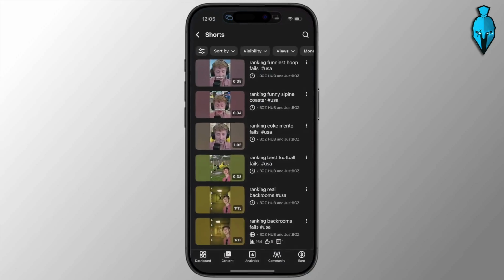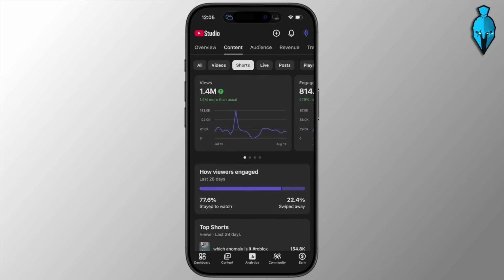How To Check YouTube Shorts Revenue - Full Guide